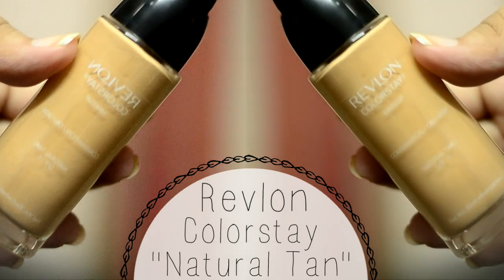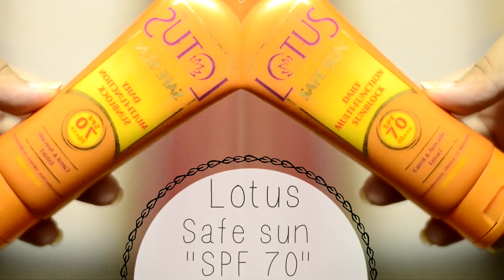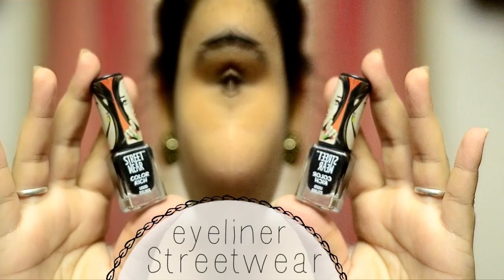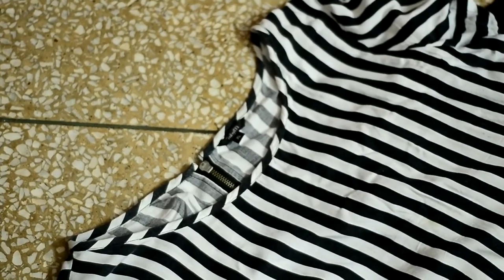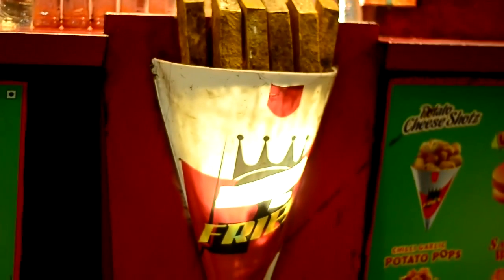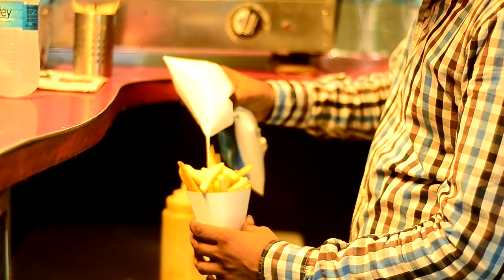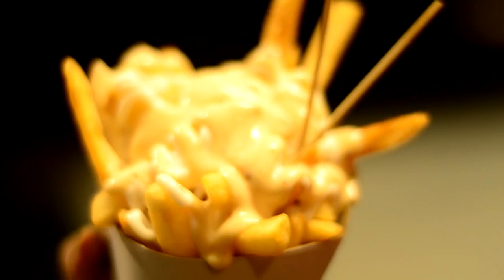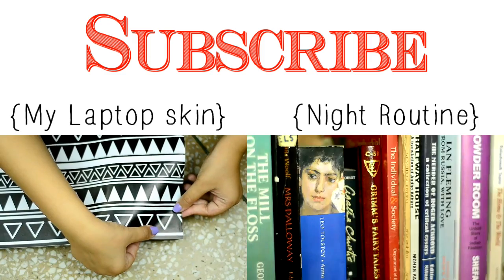Get ready with me for amazing french fries! {Delhi fashion blogger}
Revlon colorstay foundation in "Natural tan"
Makeup sponge by Forever21 India
Streetwear liquid eyeliner in black
Lotus sun screen in SPF 70